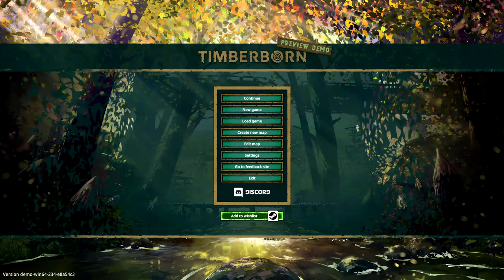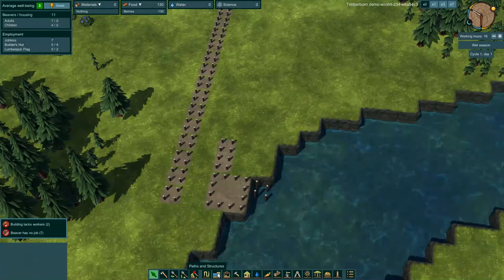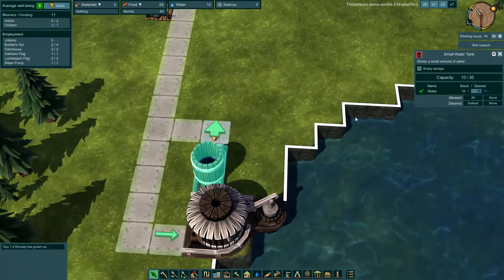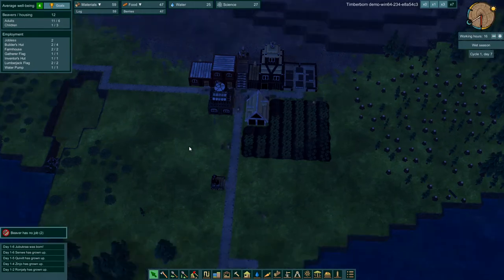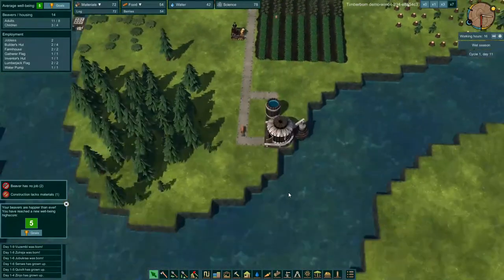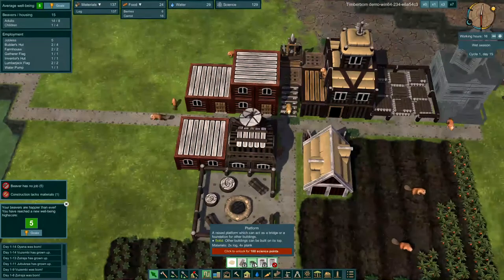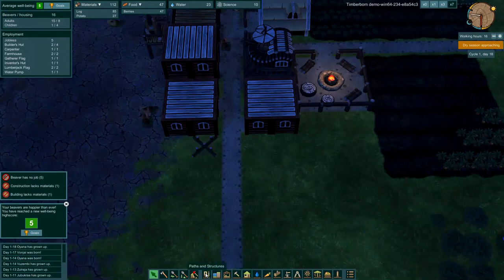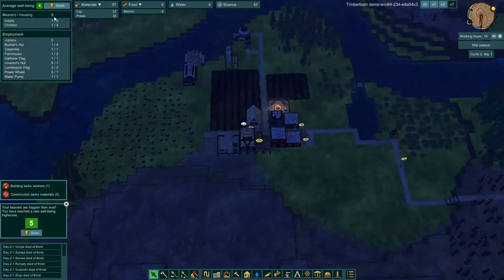All my Beavers DIE in this Awesome City Builder (Timberborn Demo Gameplay- Episode 1)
In this newly released Demo for Timberborn, we scramble to survive as food and water runs out. All of our Beavers die of thirst when the dry season hits hard. Lessons are learned, hopefully leading to us building a stronger colony in the next episode!